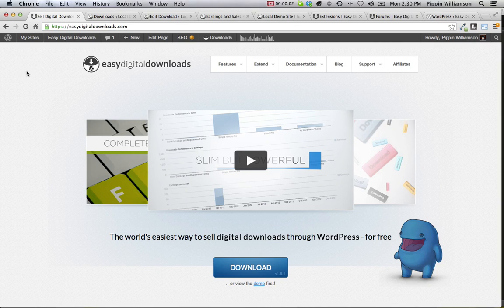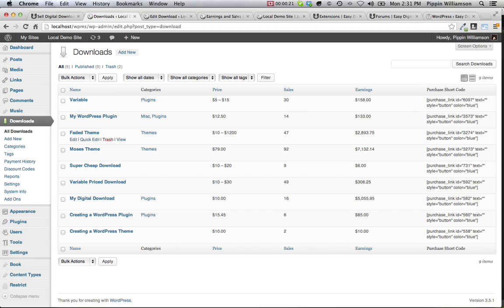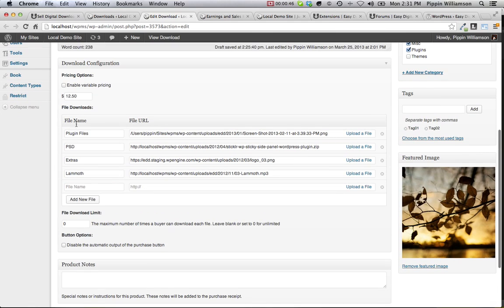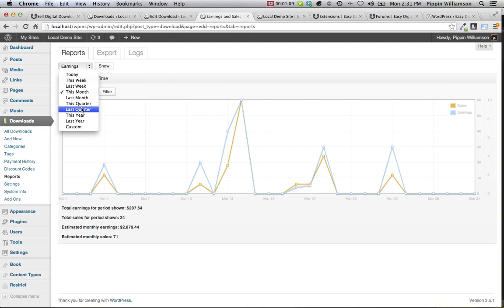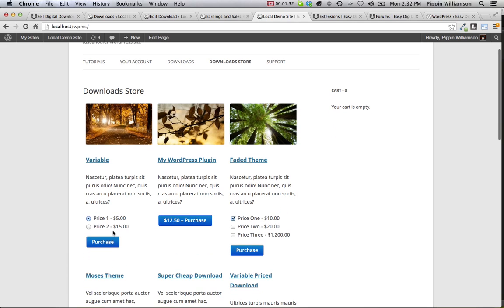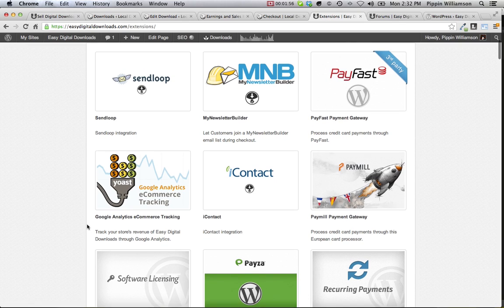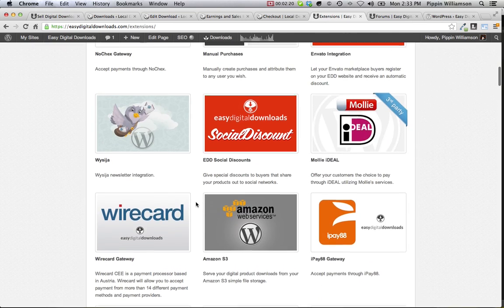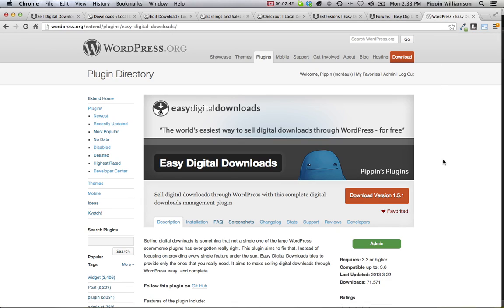Easy Digital Downloads Demonstration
Demonstration video of Easy Digital Downloads, a free e-commerce plugin for WordPress.